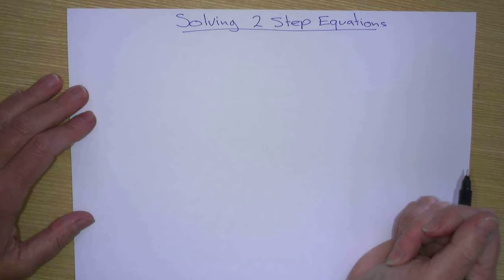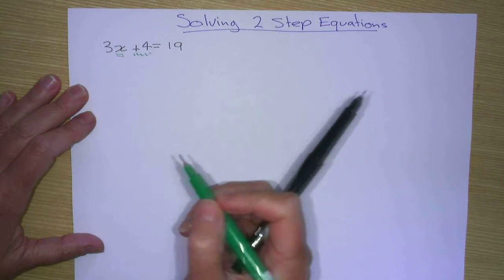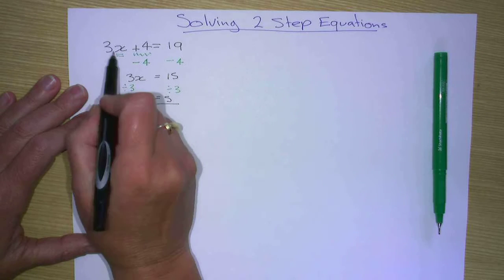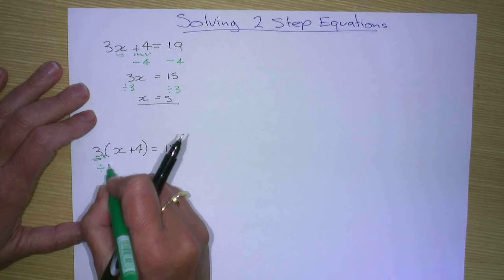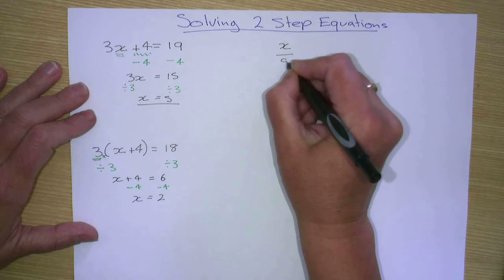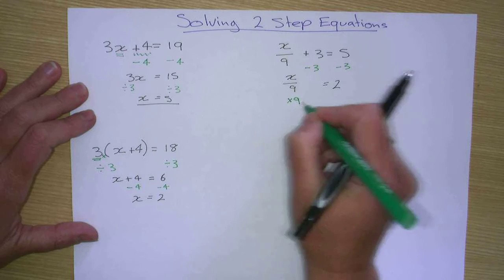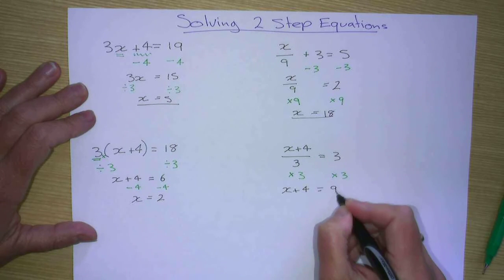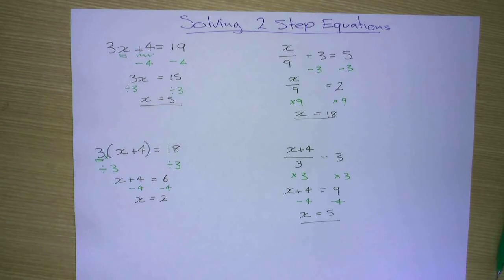Solving 2 step Equations